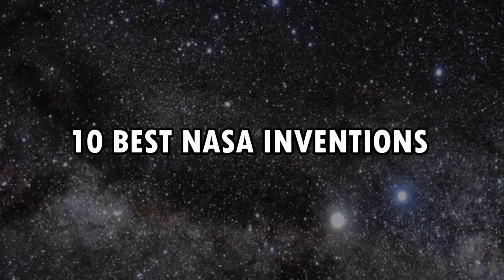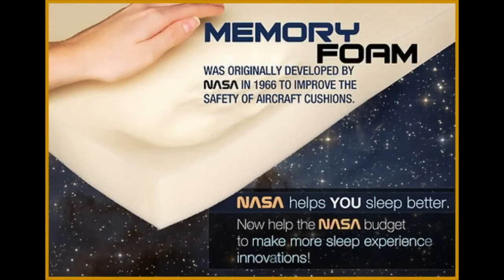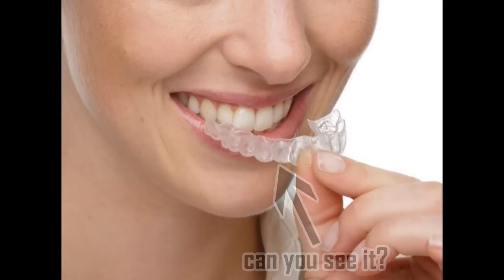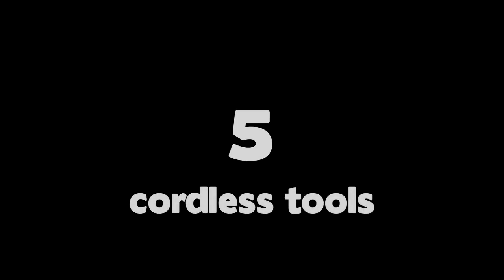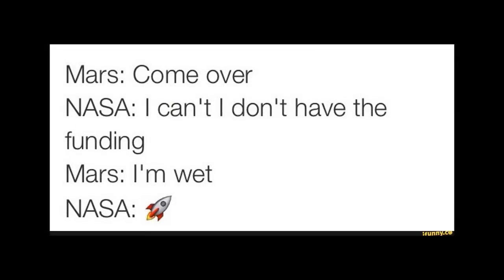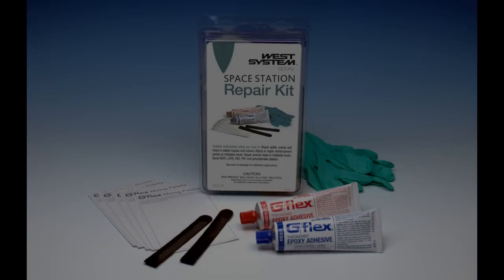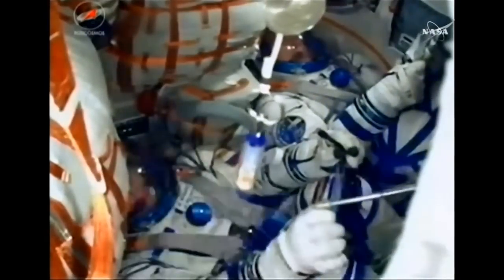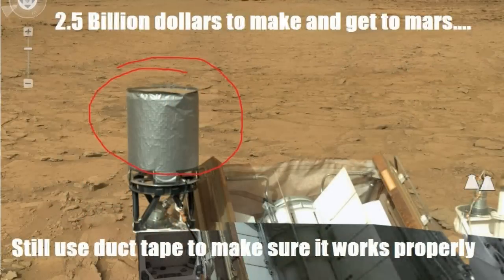10 best NASA inventions ever!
Since NASA has been doing science for over 50 years they came up with alot of technology. I did some research and learned about all the amazing products we can use today thanks to my friends at NASA.

I tried to imagine what it would be like without having all this technology and my conclusion is that the human race would have been extinct by now without this technology. Nasa saved our lives!

That's why we should care about them.
Send them an email and let them know you support them!